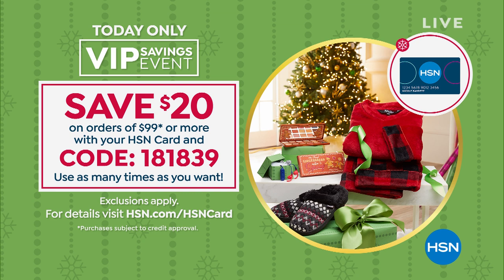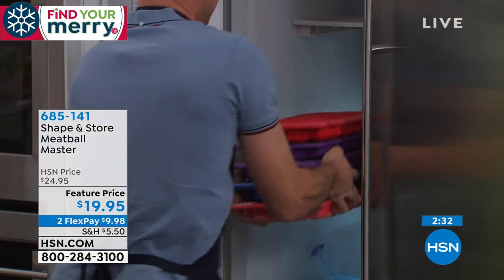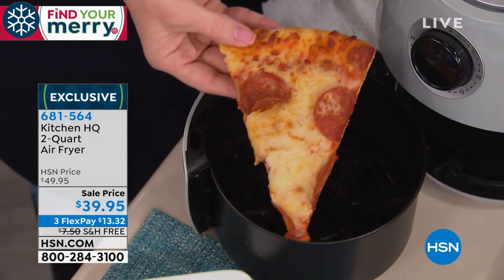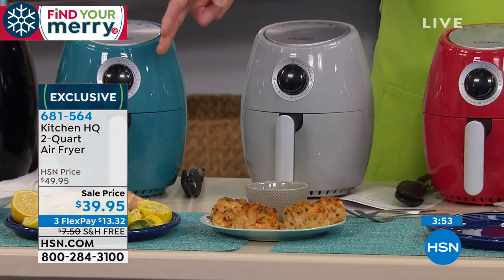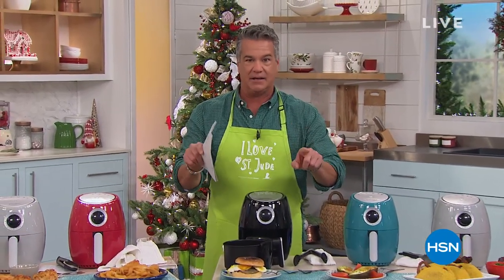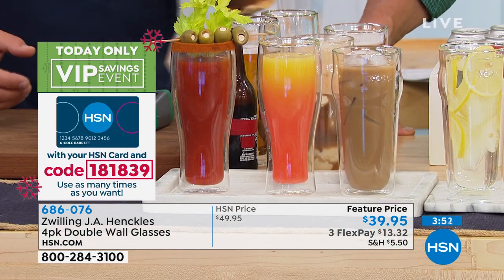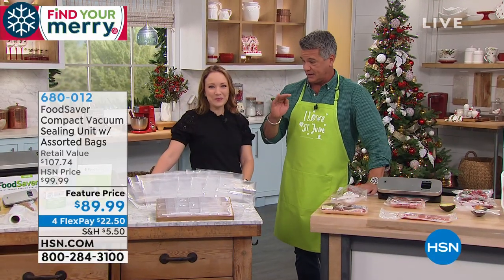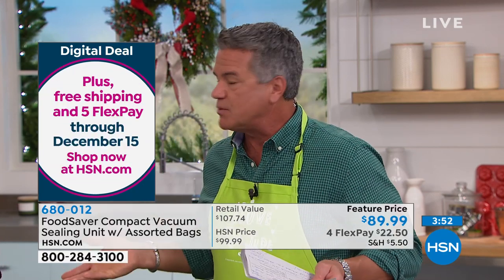HSN | Kitchen Gifts 12.10.2019 - 11 AM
Discover Kitchen at HSN, find all the gifts & gadgets for the ones on the list that love to cook.